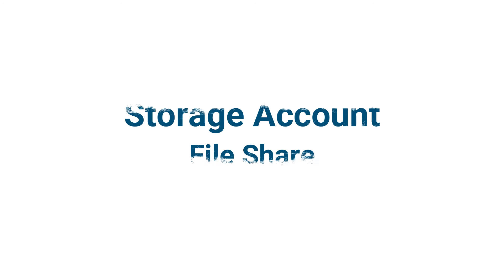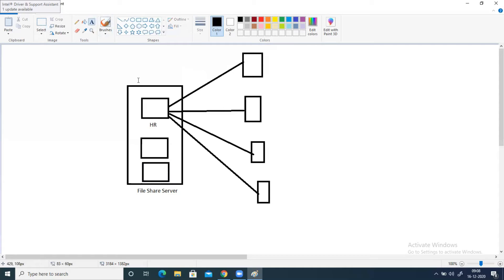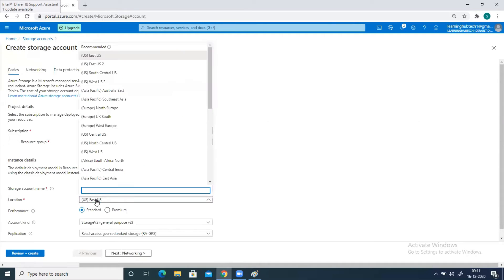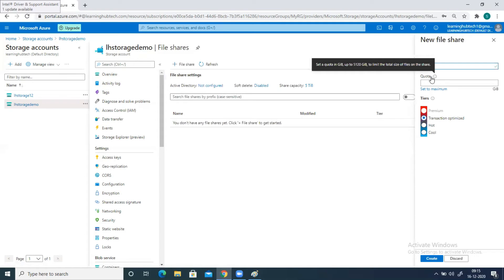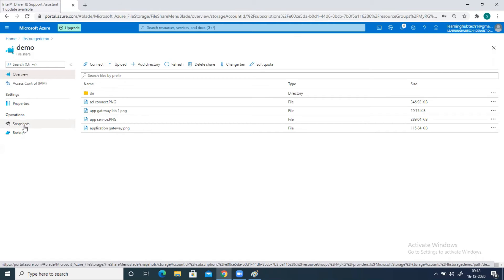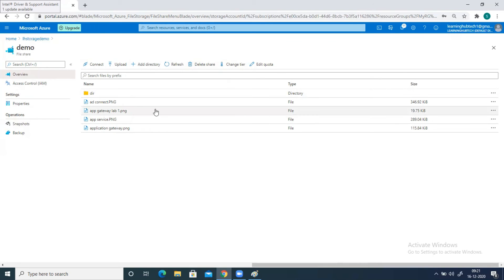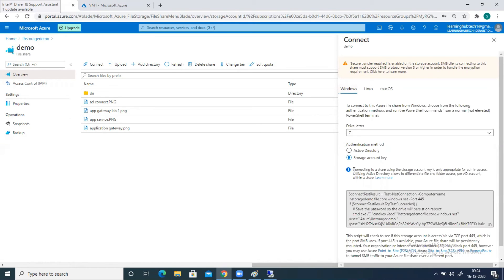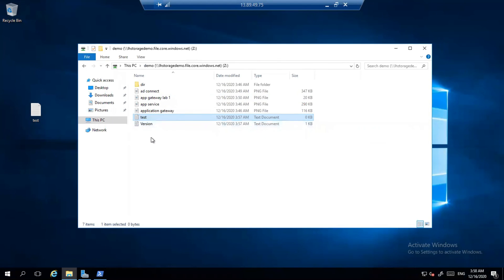What is Azure File Share and how to configure it?